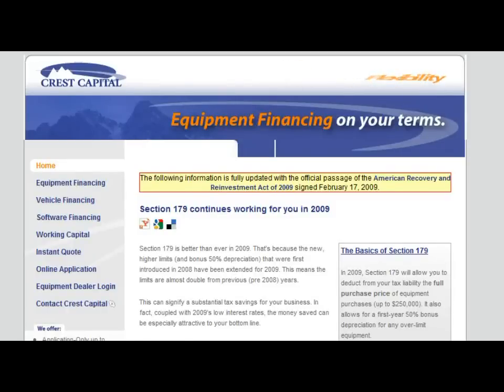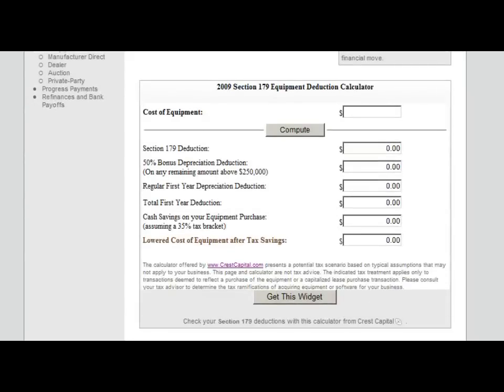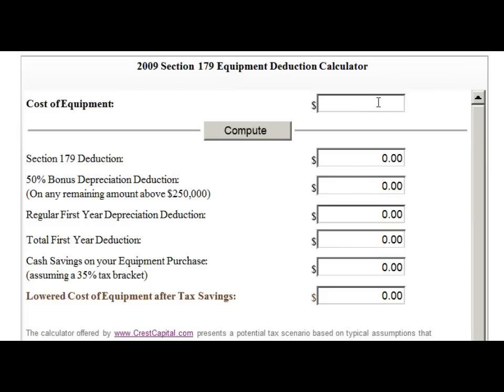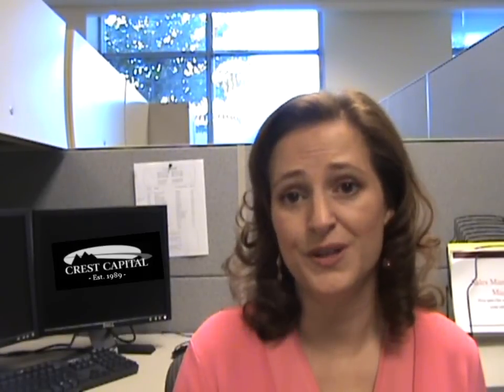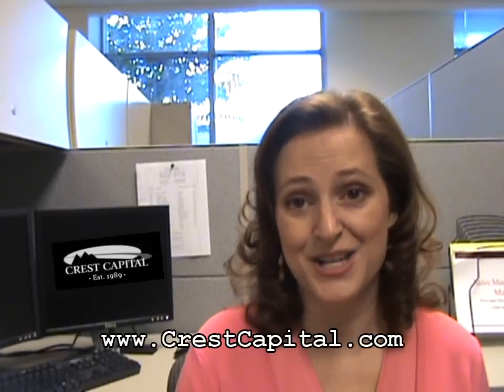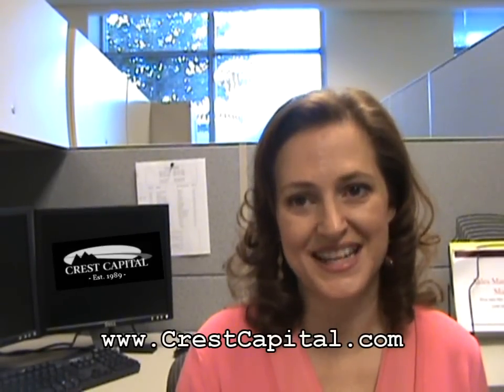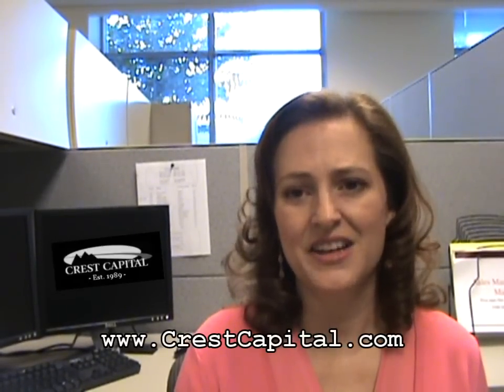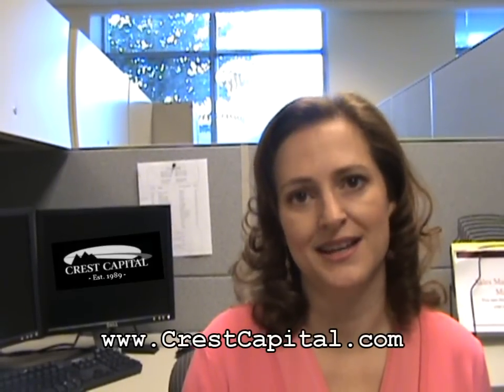Section 179 Deduction Use-It or Lose-It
Ok, here's the deal -- whenever somebody talks to you about anything related to Section 179 or tax deductions and such, your eyes glaze over, right? That's because it's always some stuffy corporate drone who last saw daylight in 1996, and hasn't had a date in twice that long. So we at Crest Capital have alleviated that with Rhonda.

Rhonda is interesting. Rhonda is the girl next door (well, the girl in the next cube). But more importantly, Rhonda knows section 179. And she's going to tell you all about it, with a decidedly clear (good thing for the "beep") tone. Rhonda isn't going to mince words -- she knows how you feel about this so-called government stimulus, and she's not afraid to pull any punches. If you want some straight talk about section 179, government bailouts, and how this awesome tax deduction can help you, just give a listen to Rhonda. And then head over to the Crest Capital website and check out the section 179 tax deduction calculator Because when Rhonda says "use it or lose it", she means it.